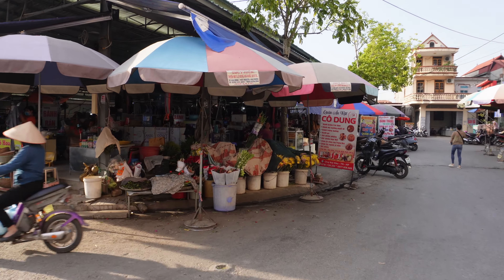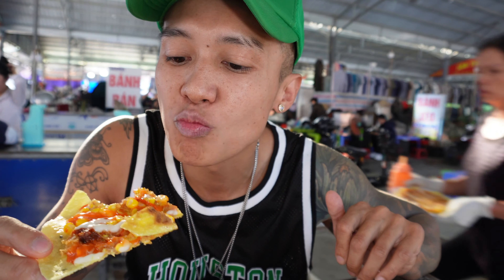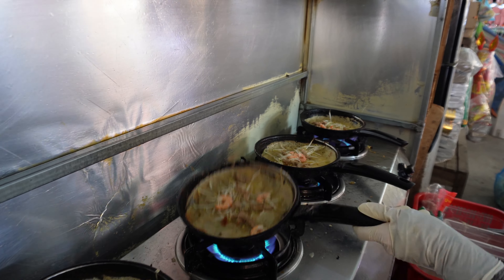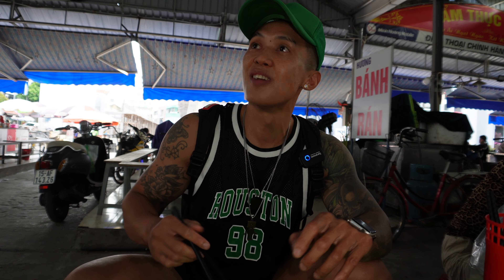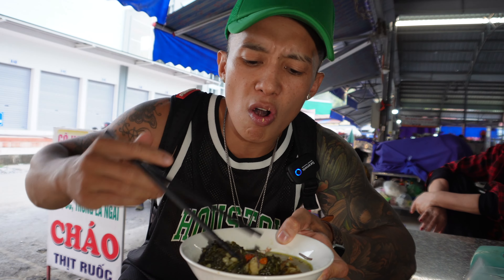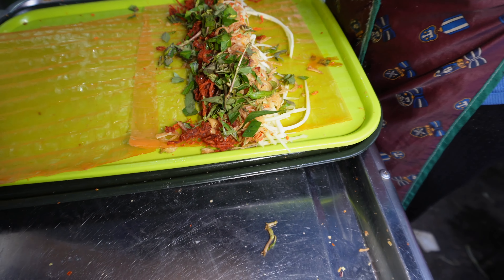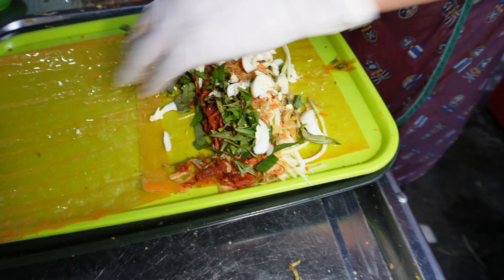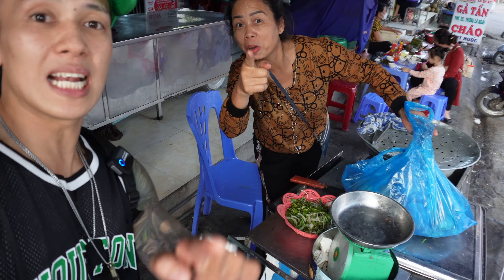Vietnam STREET FOOD Tour at Chợ Núi Dèo Market | You Won't BELIEVE what you can get for $1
Don't have much time ??? Go to a Vietnamese market and expect to get everything and more all under one roof.

Today I traveled 15 km outside the city to Cho Nui Dui. It took me 45 mins to get there and over 2 Bridges LOL.

Was it worth it ??? omg YES. The variety of food and selection they had up there was awesome. Great food is one thing but for me, it was meeting all the nice, friendly, and welcoming aunties and uncles that made this trip up there even more meaningful.

This market is open all day from 6am - 7pm. If your looking to feast on street food
 come at 4pm onwards since that's when everything opens up and is packed with people.

Everything I had ranged from 15k - 25k (.75 cents - $1.25)

Address: Núi Đèo, Thủy Nguyên, Hai Phong, Vietnam